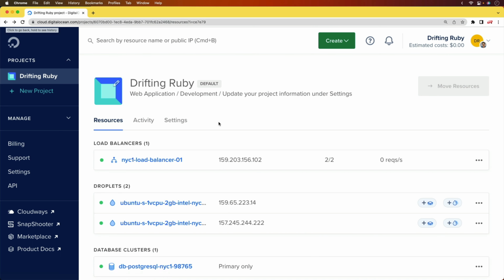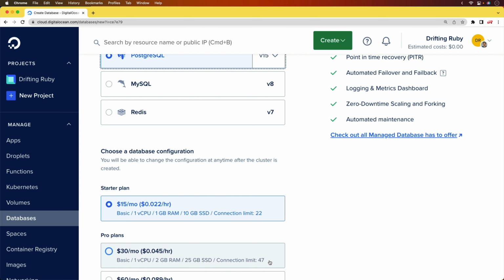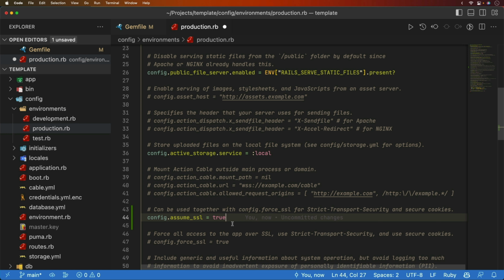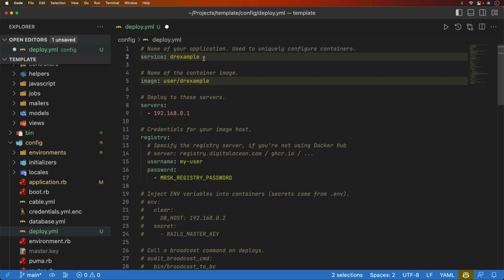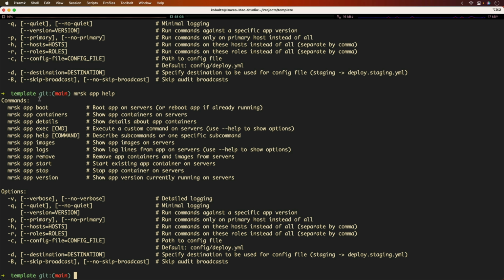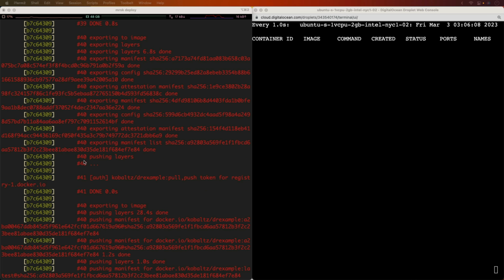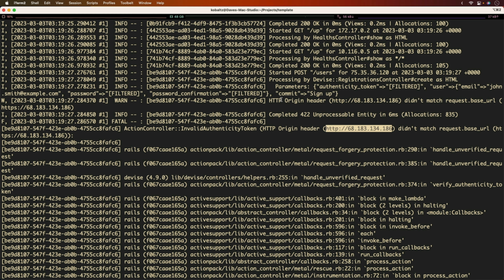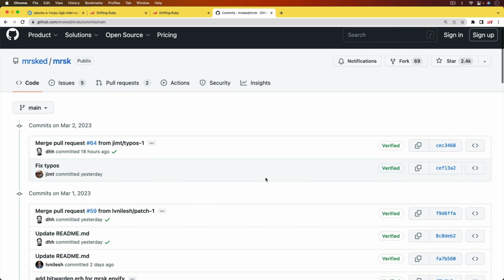Episode #391 - Deploying with MRSK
MRSK deploys web apps anywhere from bare metal to cloud VMs using Docker with zero downtime. In this episode, we will set up a Digital Ocean infrastructure with a Load Balancer, Virtual Machines, and a PostgreSQL database. We'll use MRSK to provision and deploy our Rails application to the Virtual Machines.

0:00 - Introduction
3:41 - Setting up infrastructure
9:49 - Creating a Rails 7.0.4.2 project
12:13 - Adding mrsk
13:15 - How mrsk works
13:43 - Updating load_defaults
14:24 - Adding Dockerfile for mrsk
16:15 - Updating the mrsk deploy.yml
18:30 - Updating database.yml
21:16 - Looking at mrsk cli
22:00 - Running mrsk server bootstrap
22:24 - Running mrsk deploy
28:45 - Allowing Rails to serve public files
30:08 - Inspecting the logs
31:40 - Accessing via the VM's IP
32:27 - Accessing via the load balancer
33:45 - Final thoughts